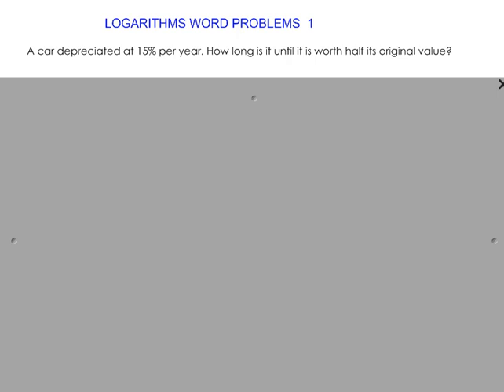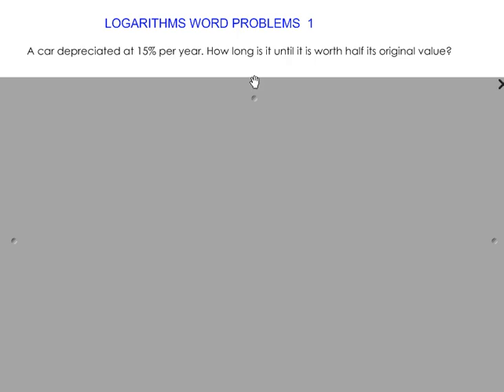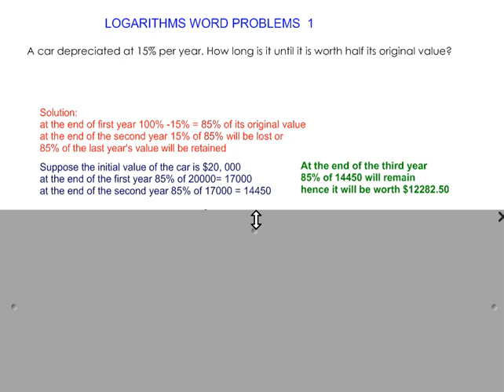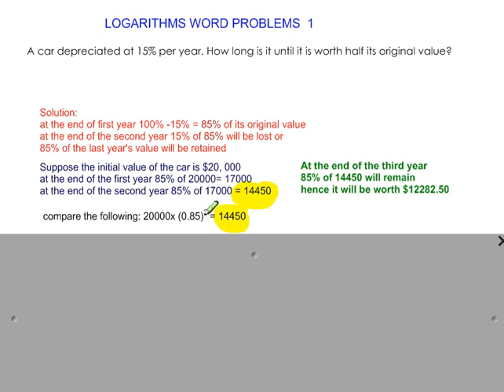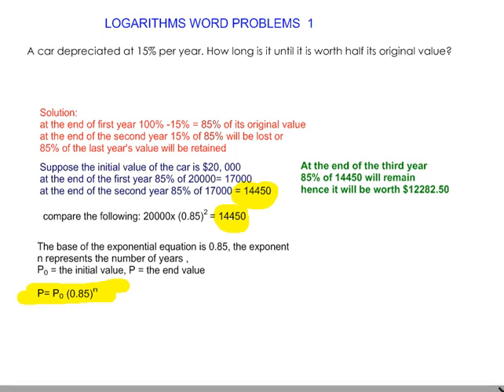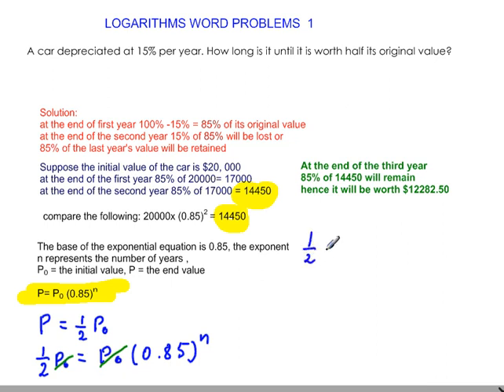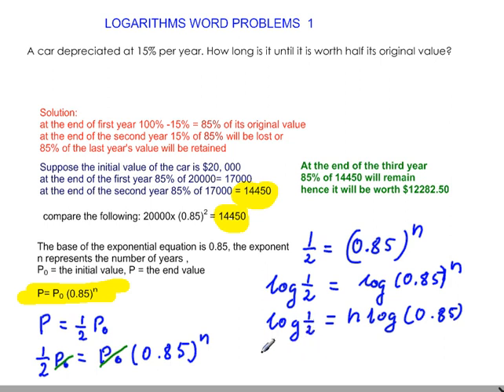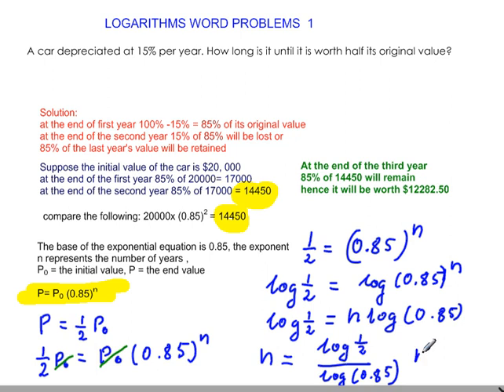Logarithms word problem 1.wmv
LOGARITHMS  APPLICATION IN WORD PROBLEMS 1